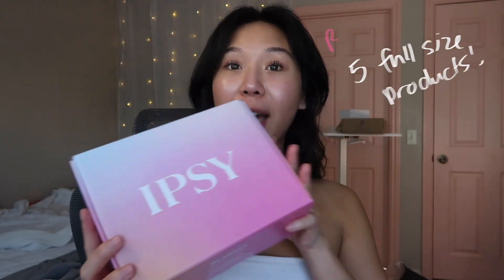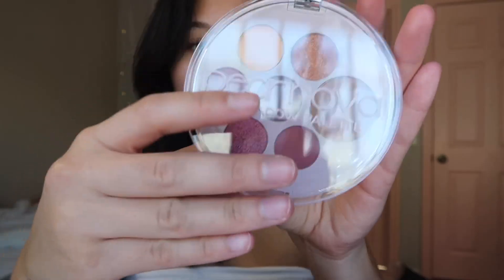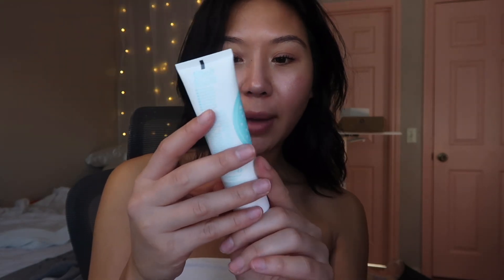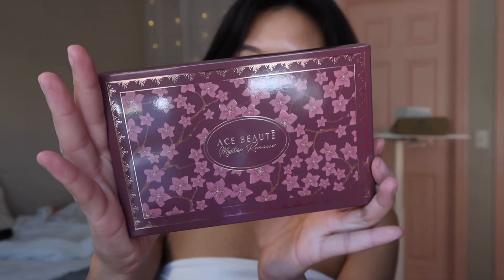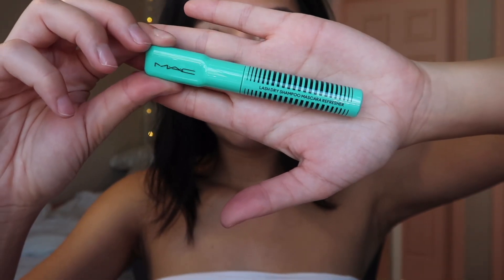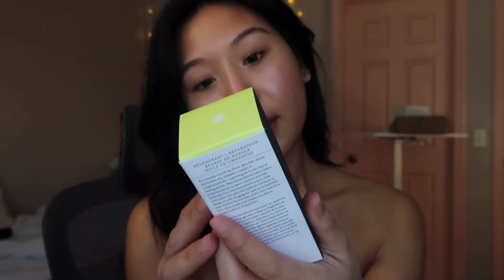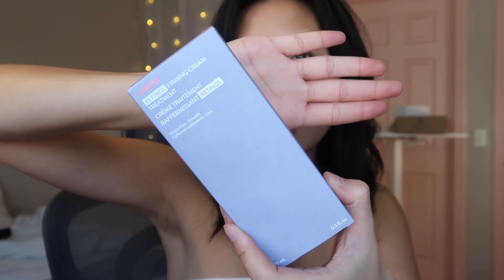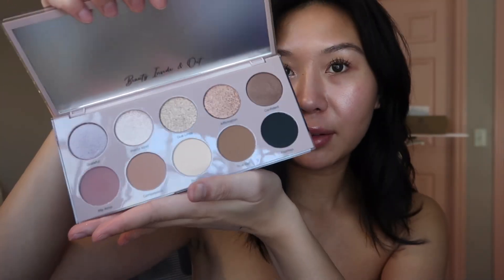What’s in my February IPSY, BoxyCharm + Icon Box? | cindysimply | IPSY Unboxing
Hi friends!

Unbox with me :) What’s in my IPSY, BoxyCharm, and Icon Box for February 2024? So many goodies this time!

IPSY:
Feel probiotic moisturizer
Sachajuan hair repair treatment masque
Ciate London vitamin boost plumping primer
Luna magic beauty eyeshadow blending brush 444
Pearnova eyeshadow palette

BoxyCharm:
Polaar ice source ultra moisturizing mask with iceberg water
Grown alchemist skin renewal day cream
Mac cosmetics lash dry shampoo mascara refresher
Ace beaute mystic romance eyeshadow palette
Eloise beauty ultra glow lip oil in Lily

IPSY Icon Box:
Kiramoon silkie rinse gentle hydrating facial cleanser
Undefined beauty R&R scalp serum
GoldfadenMD plant profusion serum
LANEIGE retinol treatment cream
Drunk elephant wonderwild miracle butter
GXVE Beauty lipstick in lovable me & eyeliner in bath water
Dominique cosmetics essential eyeshadow palette